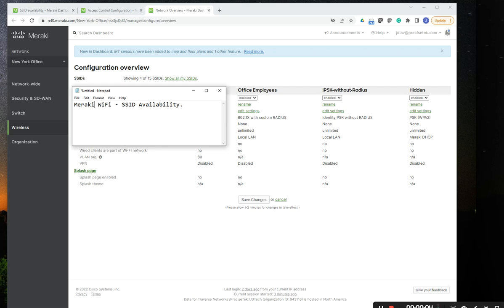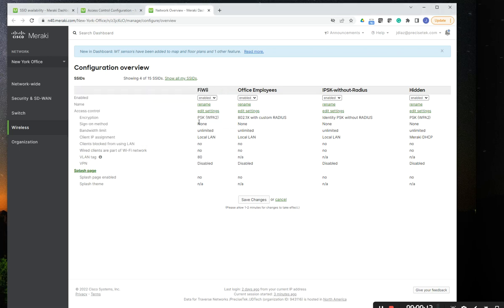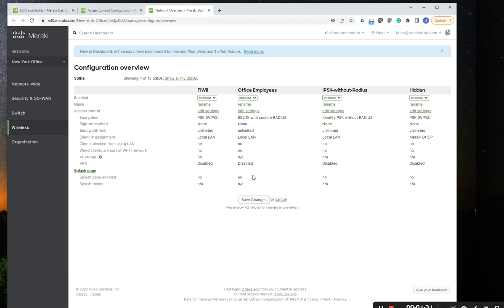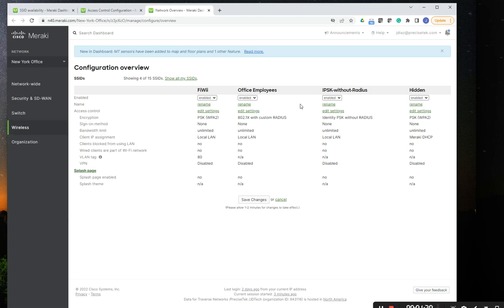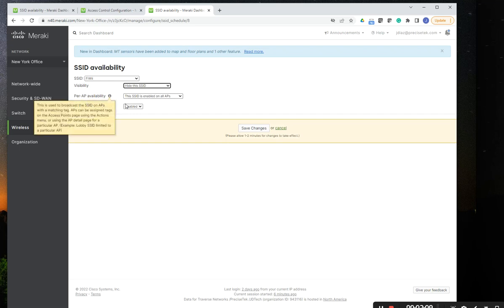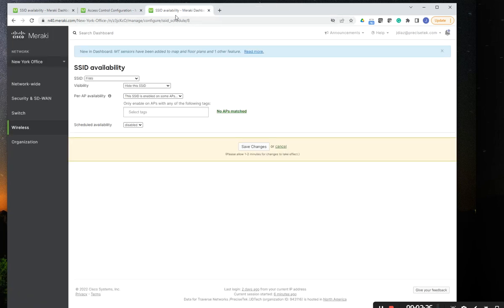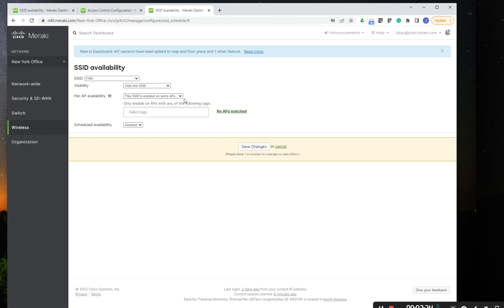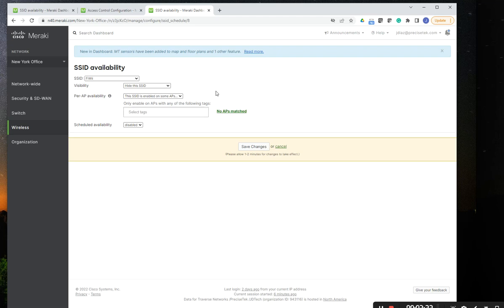Meraki WiFi - SSID Availability and SSID Hiding.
Enabling SSIDs broadcasting only where required is a WiFi best practice that can you help you improve the overall WiFi performance. Another useful feature to use in certain environments is the ability to hide SSID broadcasting. When you enable Hide SSID in the Meraki cloud management portal you prevent wireless clients from seeing the SSID name in the Beacon management frames, thus making it hidden. The hiding of SSIDs should not be considered a security measure, not a best practice to improve wifi performance as the wifi traffic from the access point still broadcasts management its management frames.